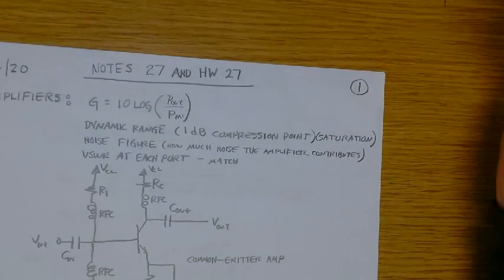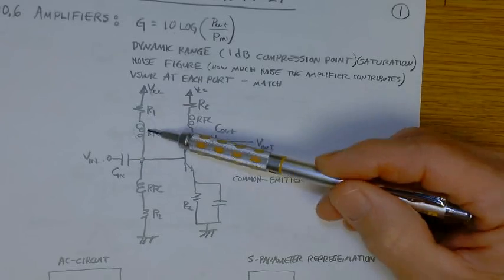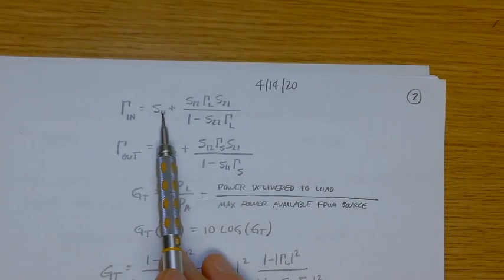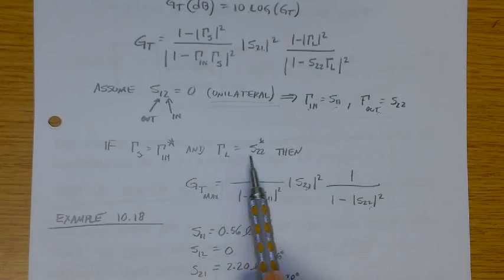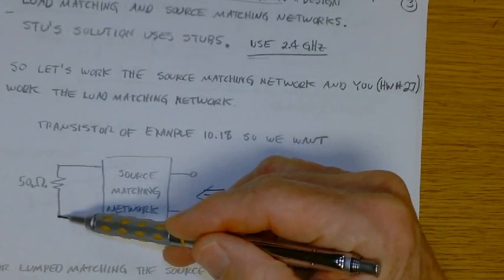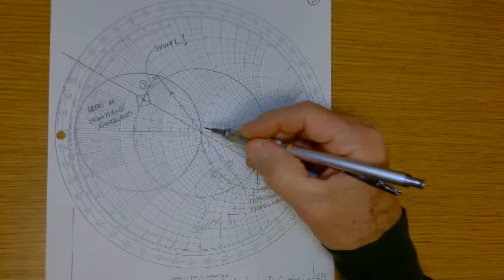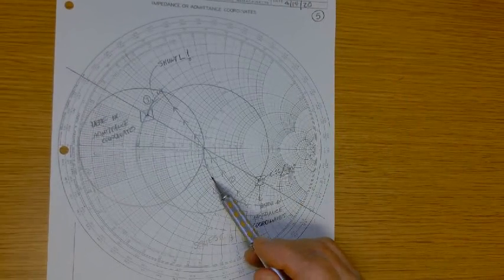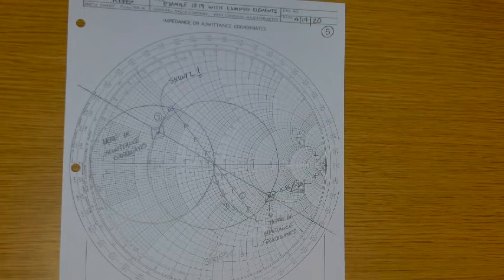Riggs EMAG 2 4-14-20